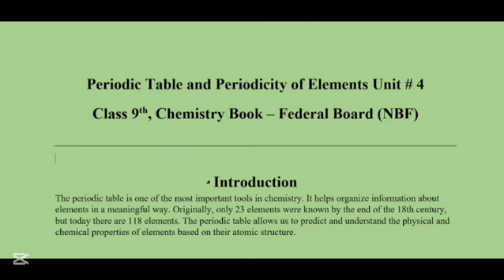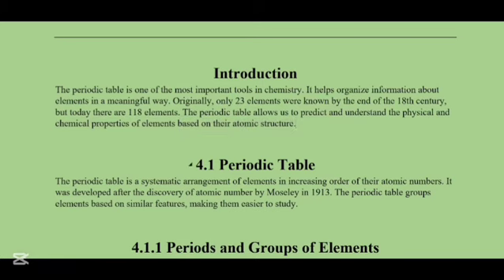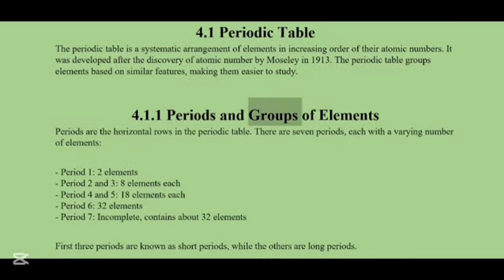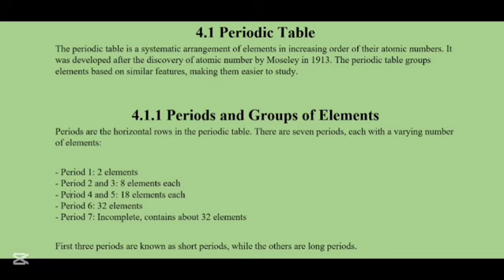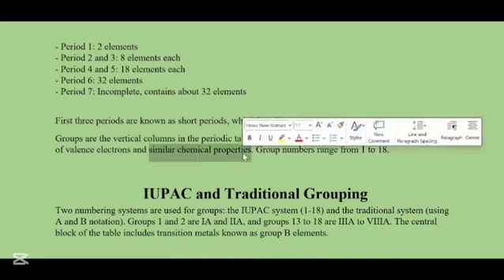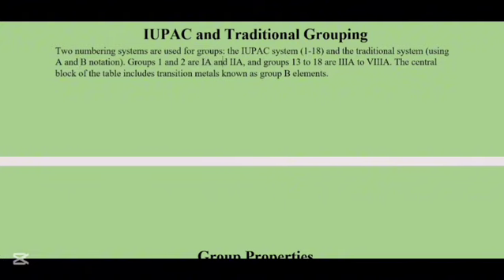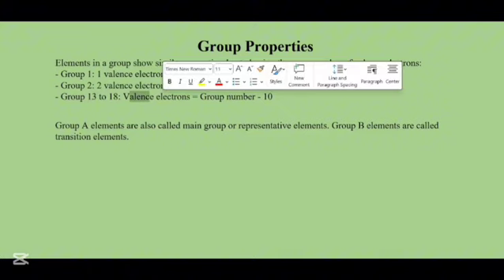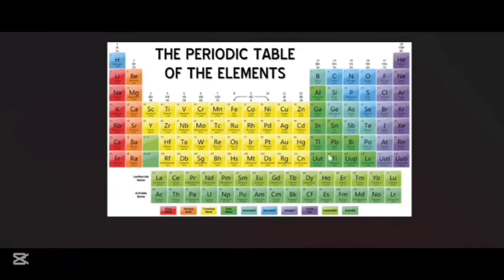Introduction to Periodic Table – Class 9th Chemistry | Chapter Explained | STEMBridge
In this video:
📘 Subject: Chemistry
📕 Chapter: Periodic Table and Periodicity of Elements
🎯 Level: Class 9th
📚 Topic: Introduction to Periodic Table